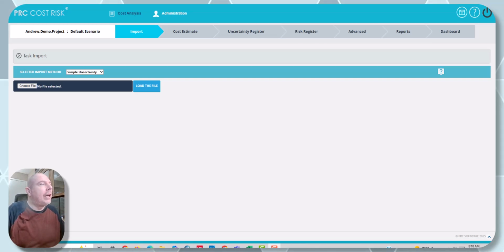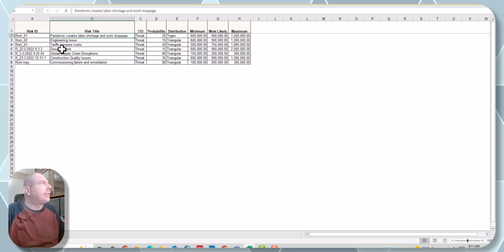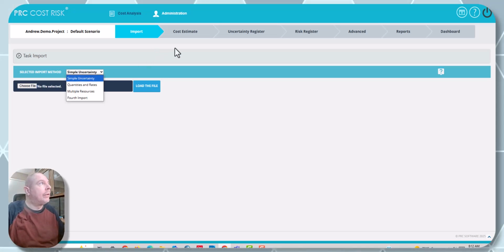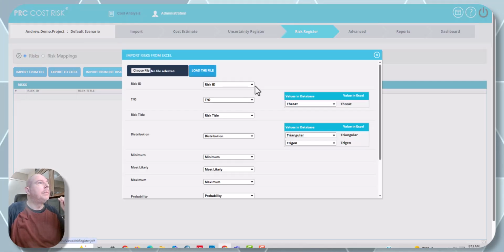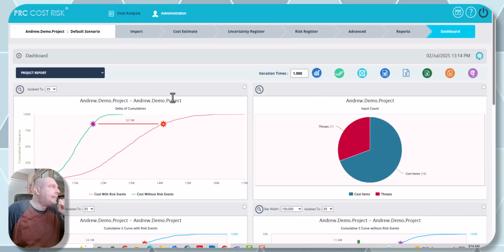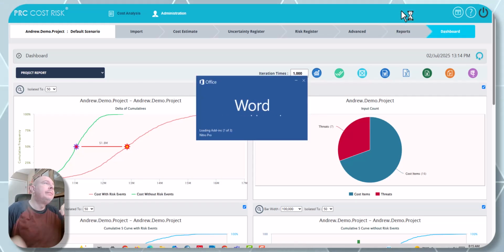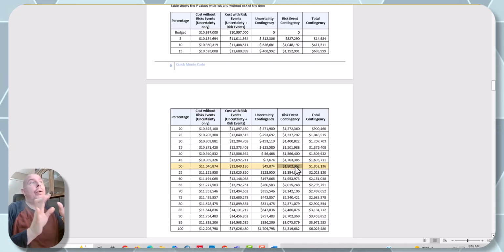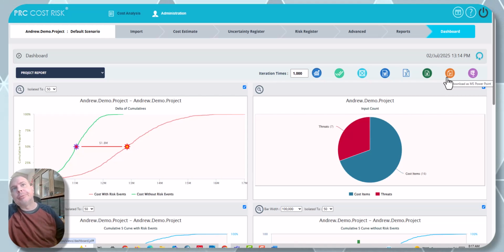From Import to Report: A Full Demo of Midas – The Money Maker Cost Analysis Tool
In this 7-minute demo, Andrew Wicklund walks you through the full workflow of Midas – The Money Maker , PRC Software's powerful Cost Monte Carlo Analysis Tool . See how easily you can move from raw cost data to a fully risk-informed cost estimate — complete with dashboards and narrative reports.

Watch as Andrew demonstrates:

🔽 How to import data from Excel or existing cost estimators
📊 Setting up cost uncertainties and probability distributions to model real-world variability
⚠️ Integrating risk events that could impact project budgets
📈 Generating interactive dashboards and visualizations for decision-makers
📄 Exporting a fully written narrative report in minutes for presentations or audits
⏱️ From start to finish, the entire analysis — including simulation and reporting — takes just 2 minutes , making Midas one of the fastest, most intuitive tools on the market.

Whether you're managing a single project or rolling up cost risk across a portfolio, Midas gives you the clarity you need to make better financial decisions under uncertainty